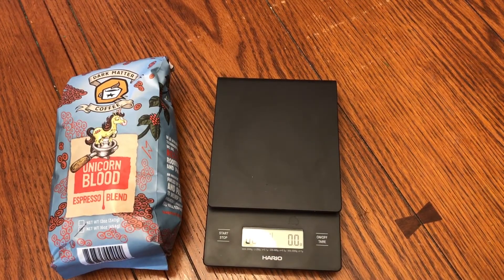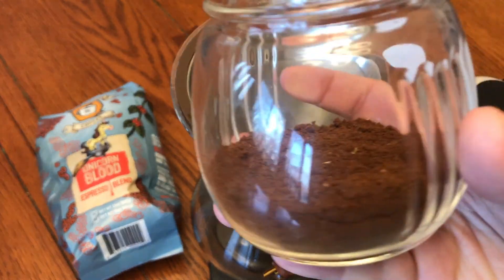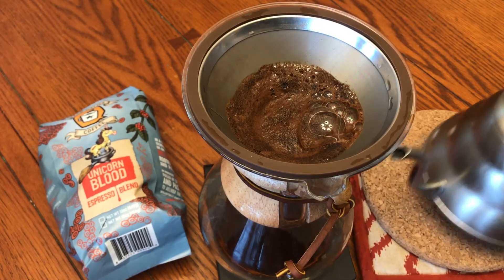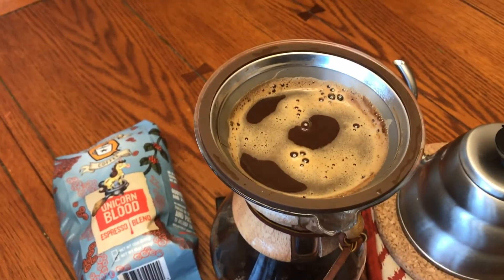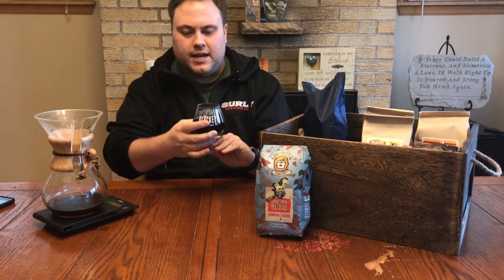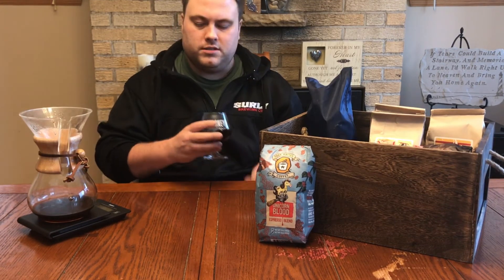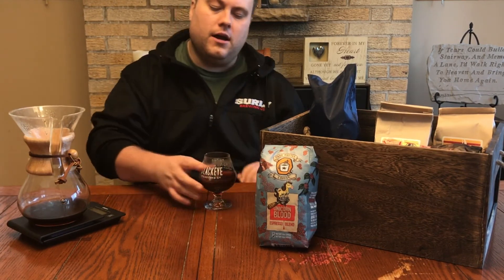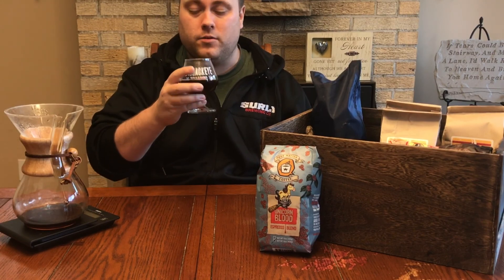Episode: #449: Dark Matter Coffee: Unicorn Blood Espresso Blend Review & Chemex Process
Unicorn Blood is a Northern Italian inspired espresso blend for all walks of life. This espresso will tease your palate's deepest pleasures with massive walnut aroma, creamy peanut butter body, and an intense yet balanced milk chocolate finish. Unicorn Blood is mildly acidic, with a mouth-encompassing comfort that will have you desire more, shot after shot.

Country: Honduras
Farm: Santa Rosa
Cultivar: Mixed
Process: Washed

Country: Guatemala
Farm: San Jeronimo Miramar
Cultivar: Catuai/Caturra
Process: Washed

Country: Guatemala
Cultivar: Catimor
Process: Washed

Notes: Dutch Cocoa, Cherry, Praline

Thanks Sean!

Grade: A
Cost: $15.00 (Gifted to me)